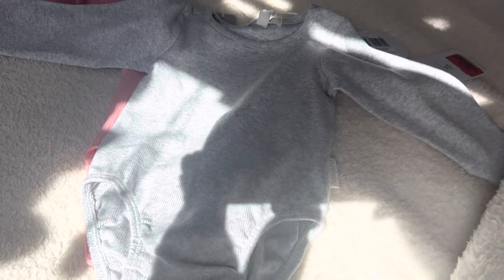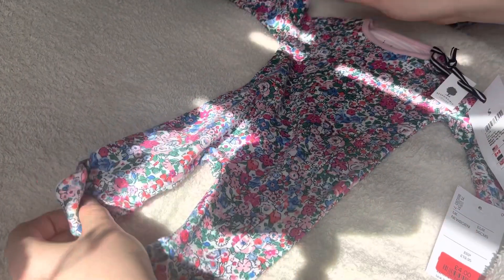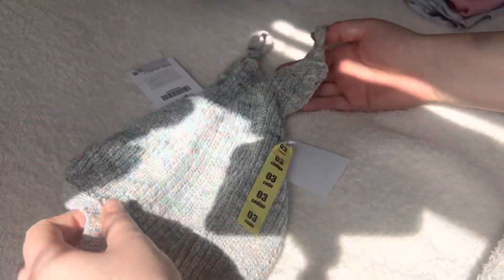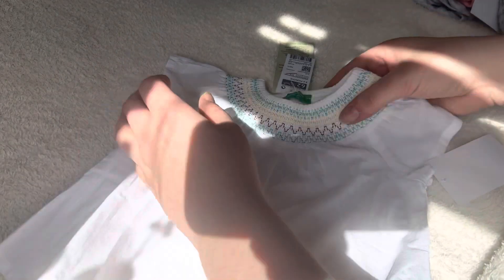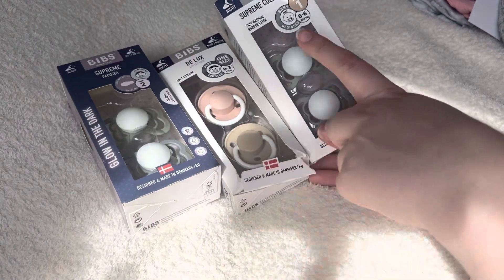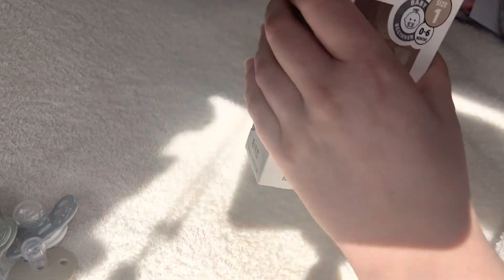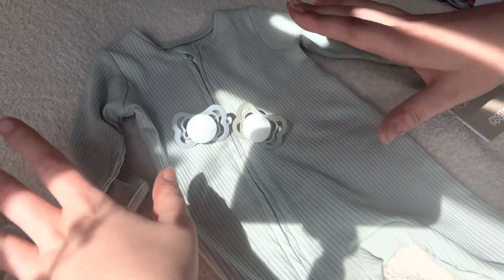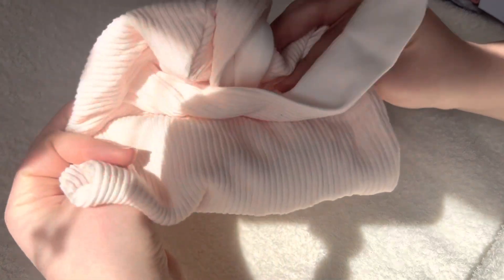Reborn shopping haul !